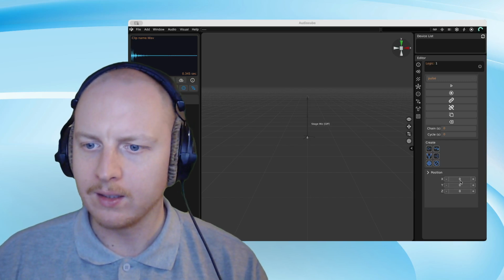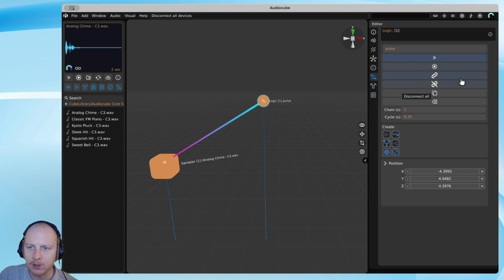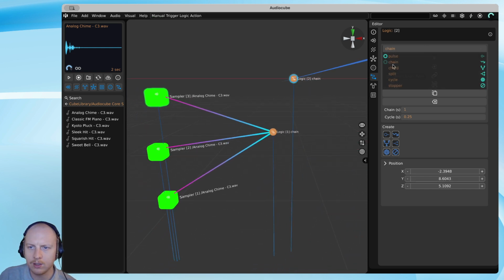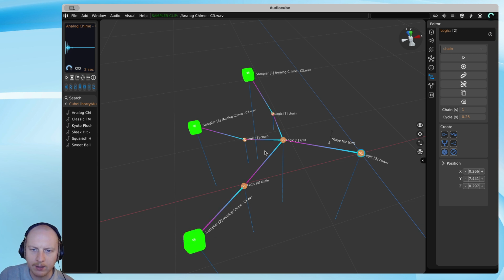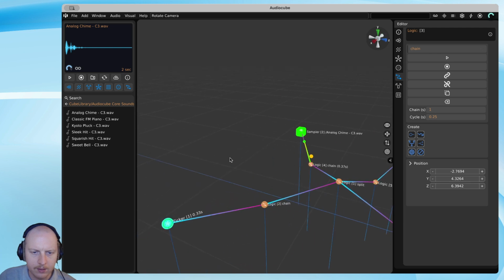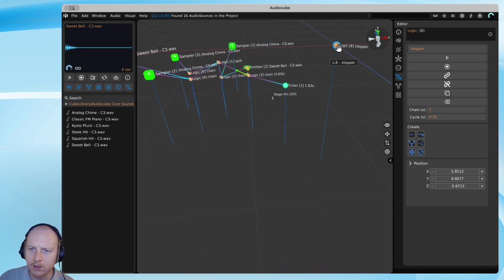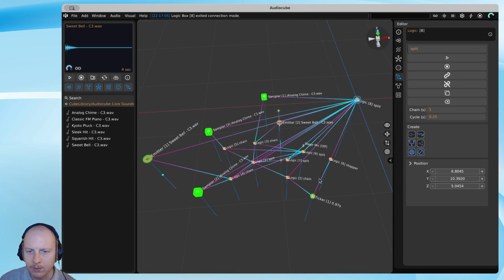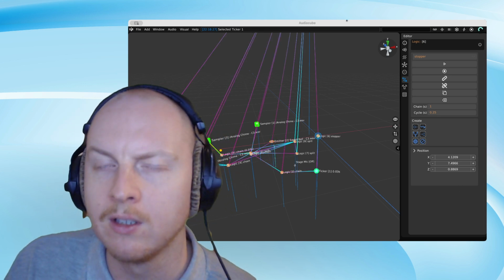Logic Box & Generative Sequencing - Audiocube Tutorial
Learn how to use LogicBoxes - Audiocube's powerful generative sequencing devices. Use these to create sprawling, evolving, self-sustaining sonic ecosystems.

Audiocube is a 3D DAW for music production. This 3D music production software helps you to make immersive audio, create soundscapes and ambient music, and experiment with generative music composition and audio spatialization.

It's a standalone audio application, not a vst plugin - meaning that it's much more flexible and fully featured!